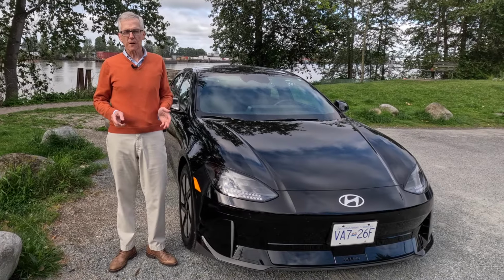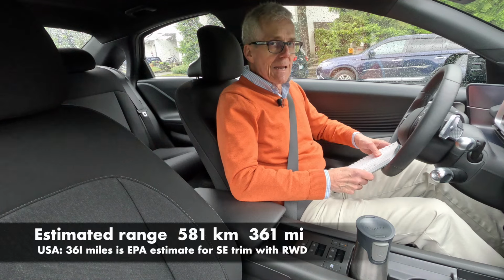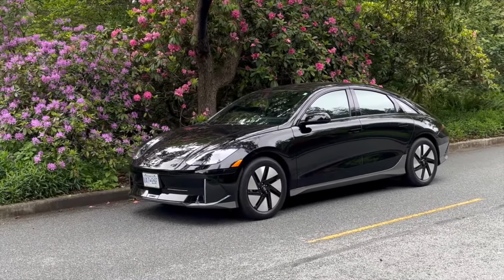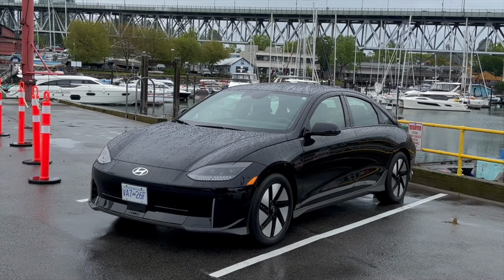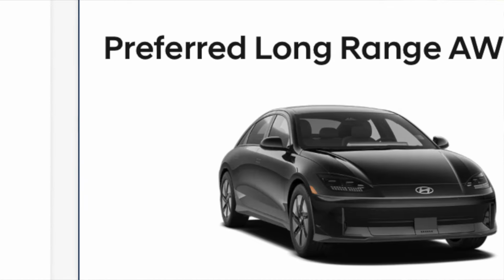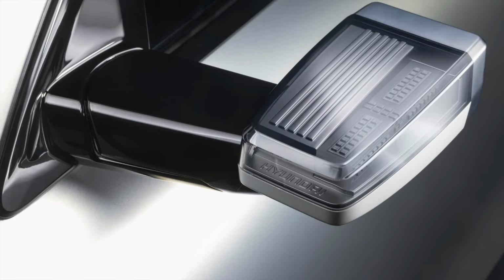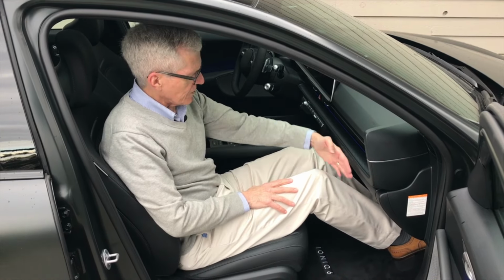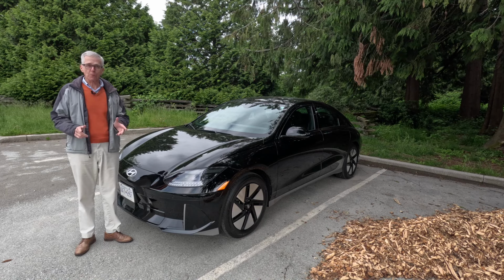'24 Hyundai Ioniq 6 EV has surprising range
The 2024 Hyundai Ioniq 6 trades power and all-wheel drive for range, yet we found its 225 horsepower peppy enough and its rear-wheel drive setup enjoyable to maneuver. It's also more budget-friendly than its AWD sibling, but Hyundai offers a large number comfort and convenience options in a single package.